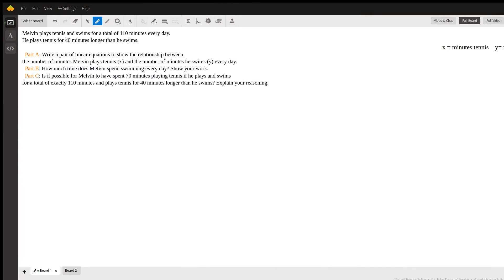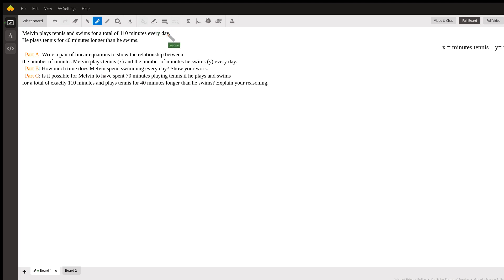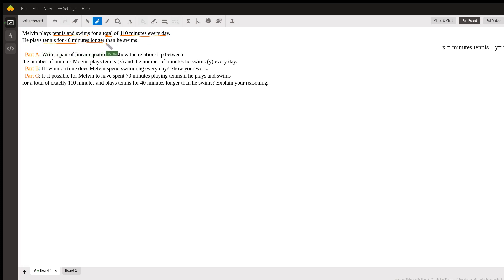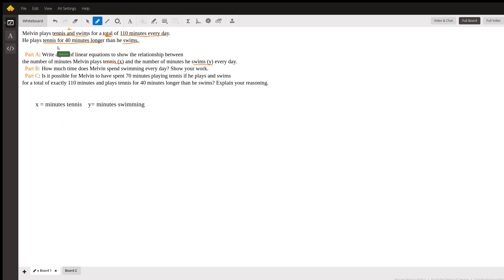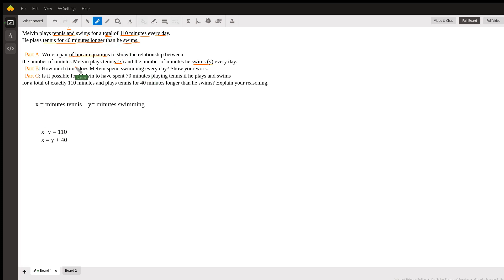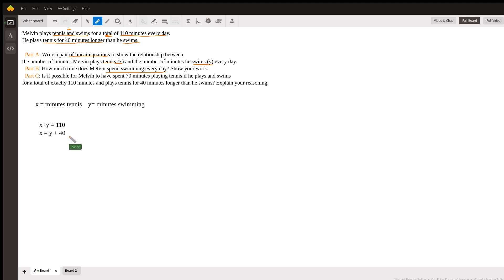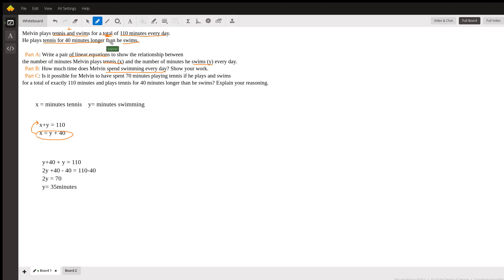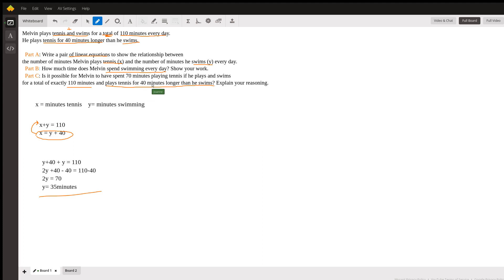System of Equations solved with substitution method.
Question: Melvin plays tennis and swims for a total of 110 minutes every day.
He plays tennis for 40 minutes longer than he swims.  Part A: Write a pair of linear equations to show the relationship between the number of minutes Melvin plays tennis (x) and the number of minutes he swims (y) every day.   Part B: How much time does Melvin spend swimming every day? Show your work.  Part C: Is it possible for Melvin to have spent 70 minutes playing tennis if he plays and swims for a total of exactly 110 minutes and plays tennis for 40 minutes longer than he swims? Explain your reasoning.

Answered By:

Joanne C.